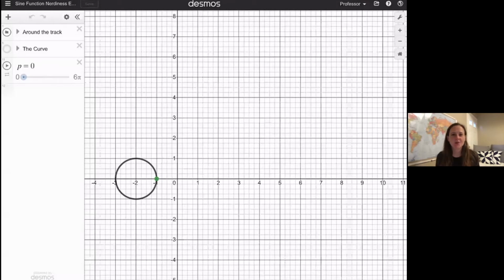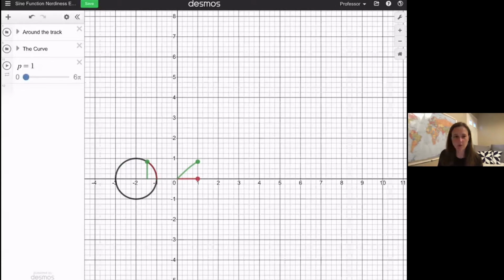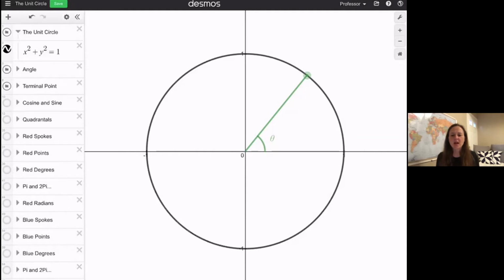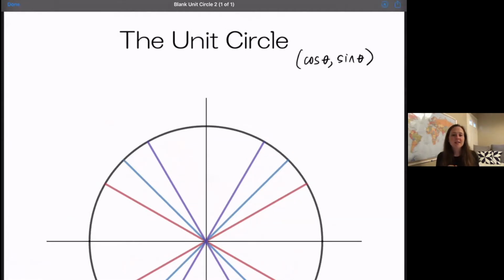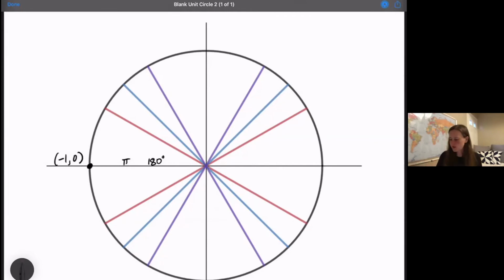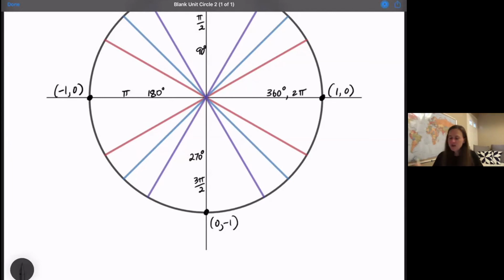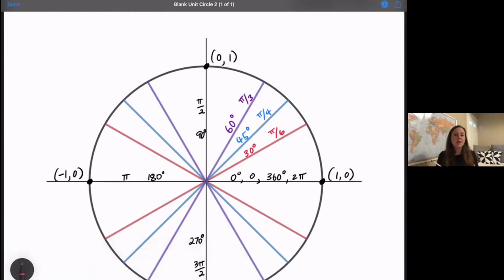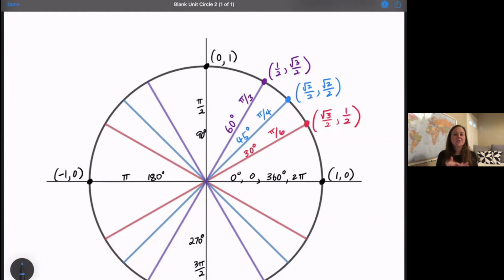MAT 130 5.2 Unit Circle Intro